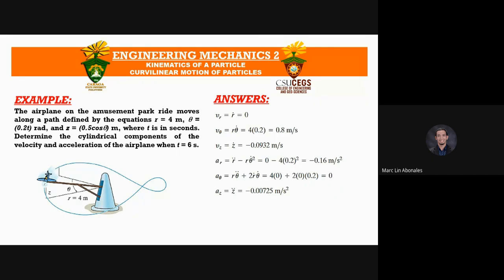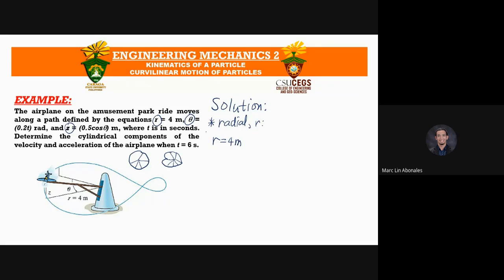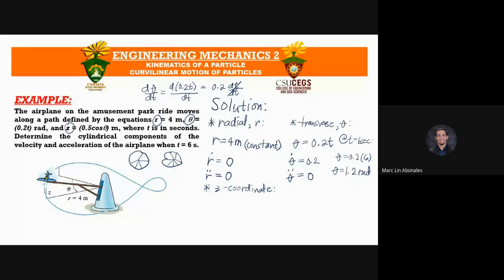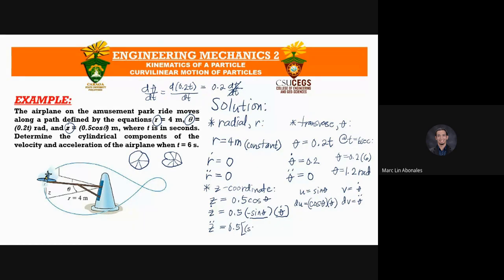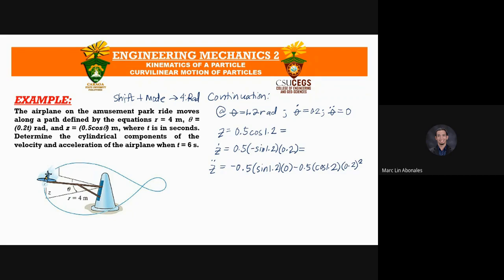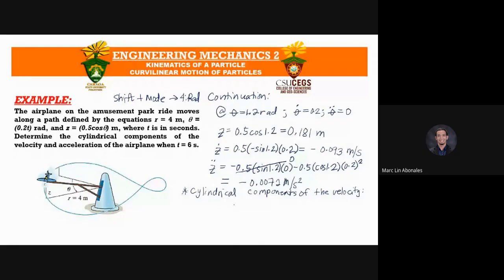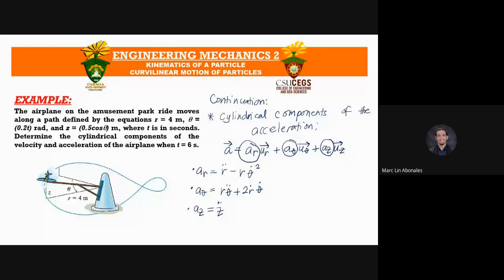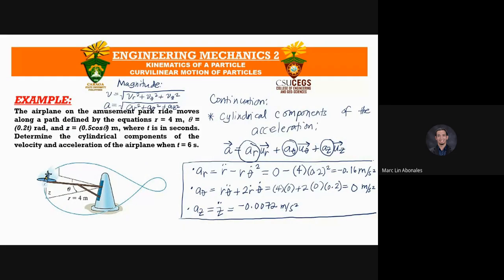Curvilinear Motion: Cylindrical Components (Example No. 3)